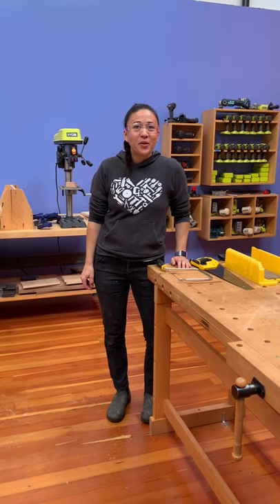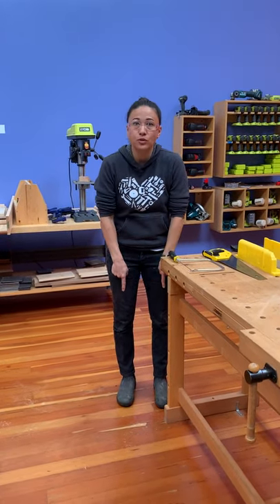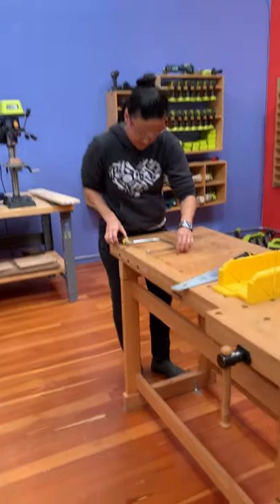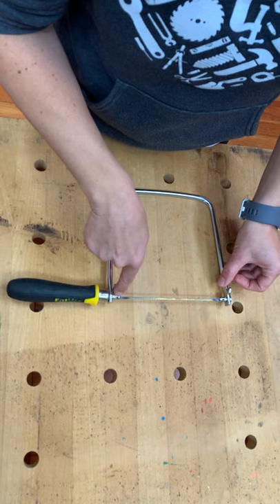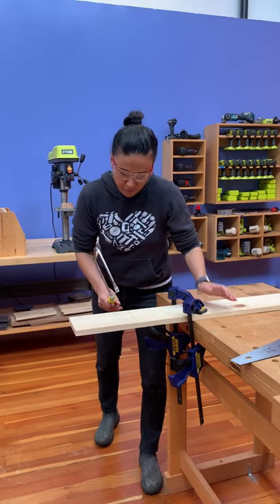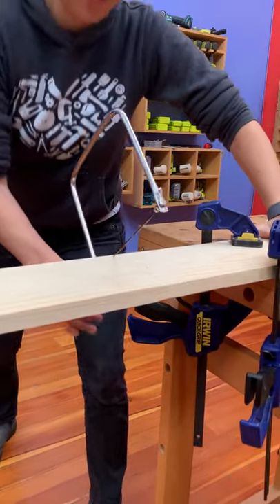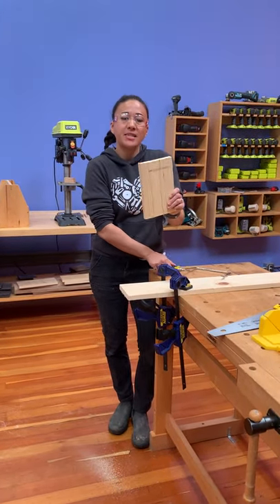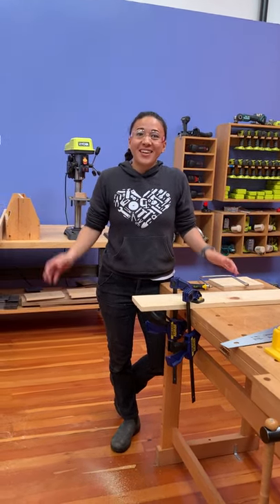TOOL SCHOOL: Coping Saw (Episode 05)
Let’s make some cuts using the coping saw, a very helpful hand saw with a tiiiiiny blade! Coping saws are traditionally used for “coping joints,” making curved profiles in crown molding so that corners fit together perfectly. For us, we’ll use it as an alternative to a power saw to cut our 1x6 and 1x10 for our wooden box project! And tomorrow we’ll take a look at the coping saw’s electric cousin, the jigsaw.⠀
Are you building this project at home? Or any other project? Take a picture or video and share it on Instagram with the hashtag ggtoolschool! ⁣We can’t wait to see what you’re building!